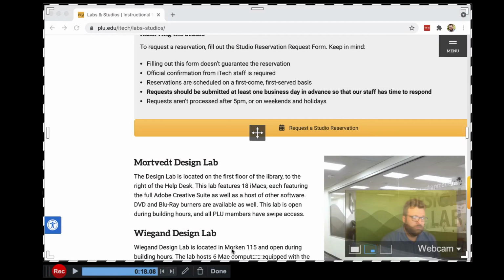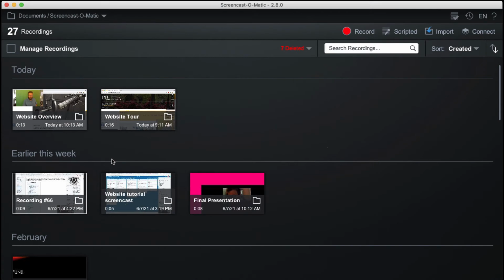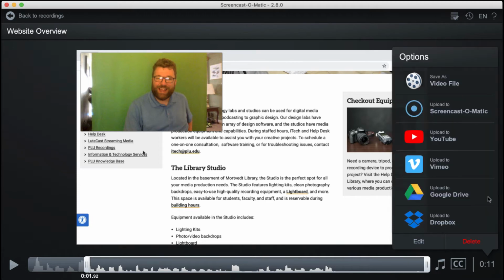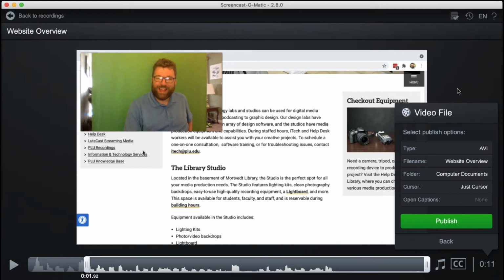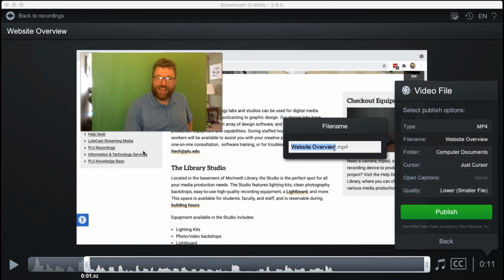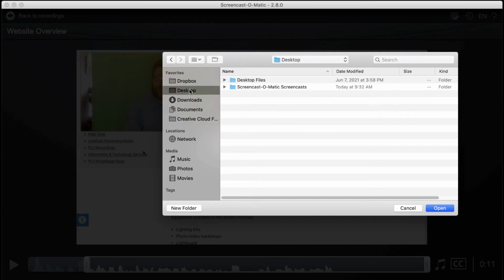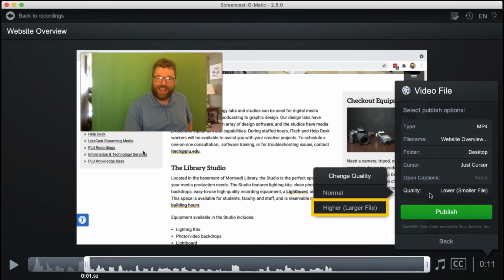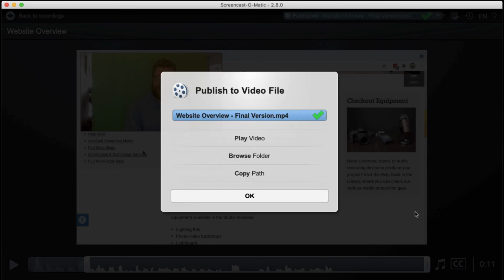Screencast-O-Matic: Publishing to Video